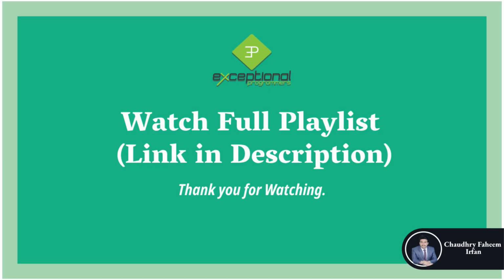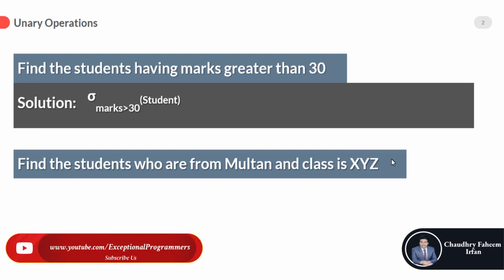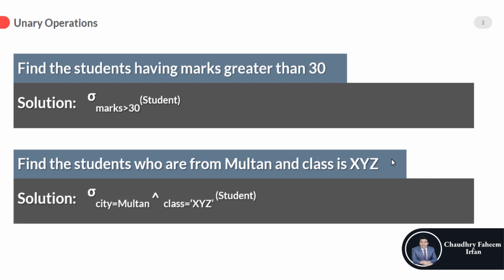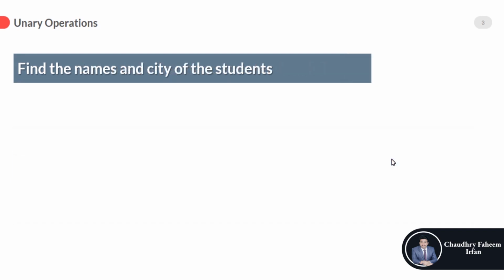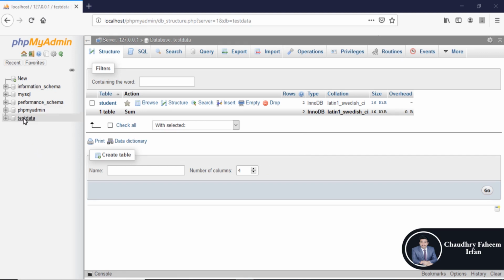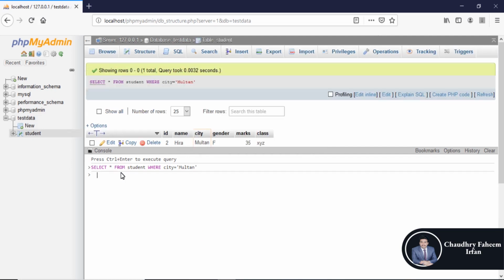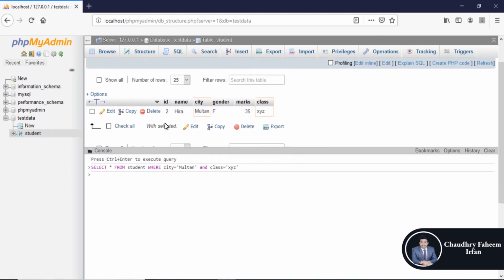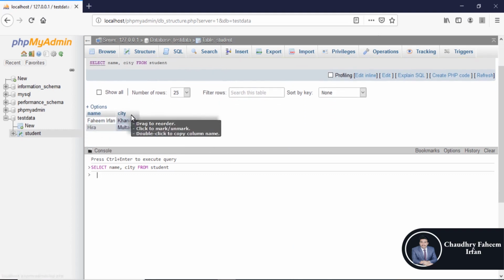Selection and projection Example | Unary Operation Example in relational algebra in dbms 8/32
This video is about, Selection and projection Example or Unary Operation Example in relational algebra in dbms.